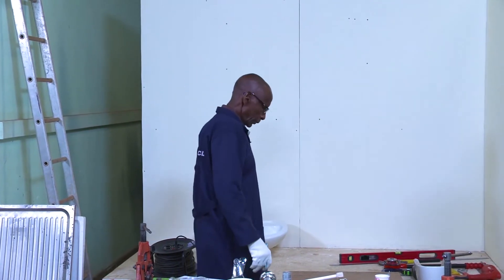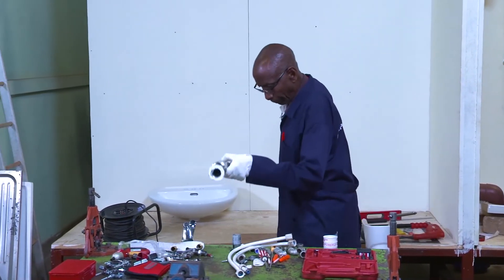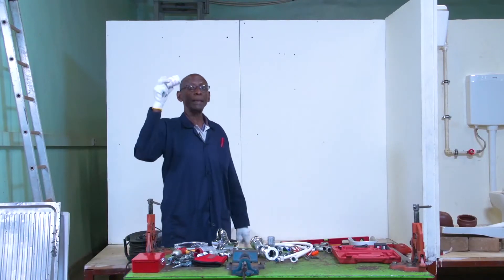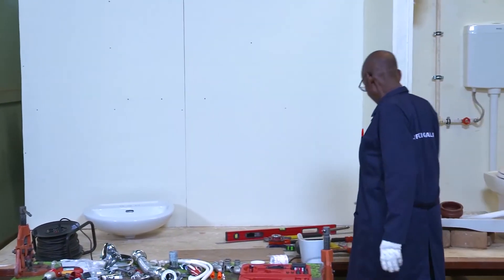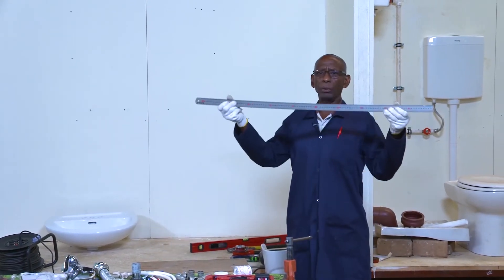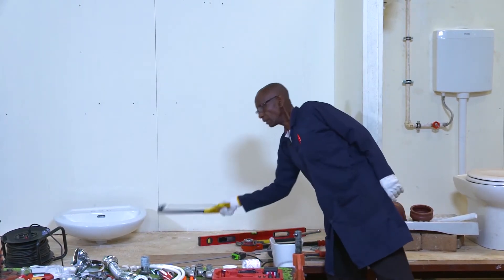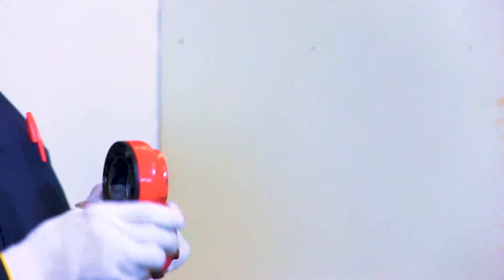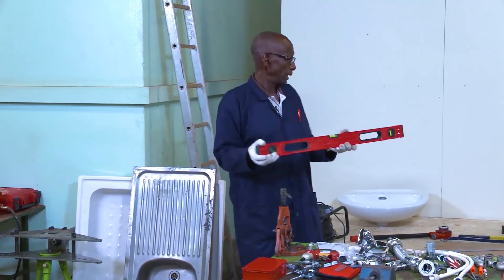Rwanda Polytechnic - Plumbing - Level 3 - Installing a Wash Basin or Sink - 2 of 8